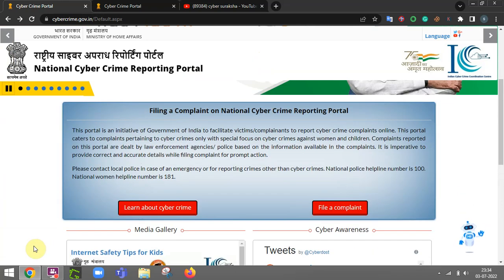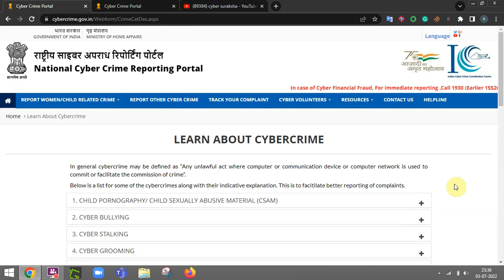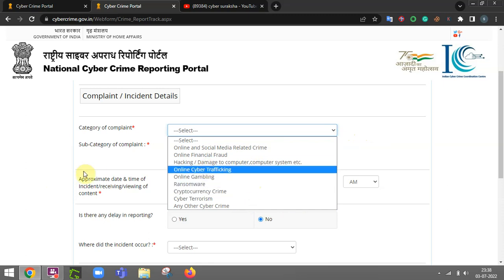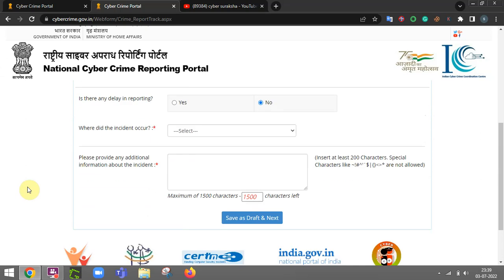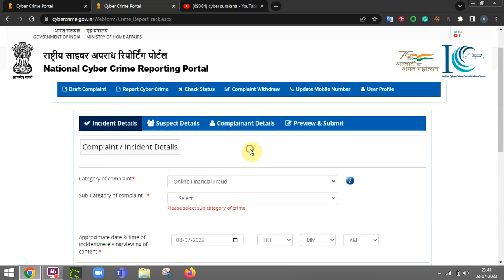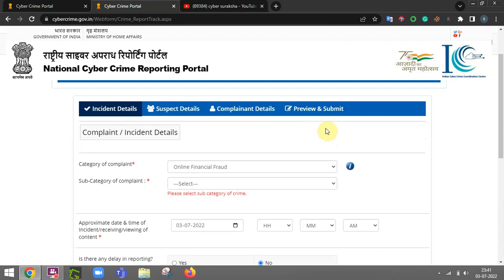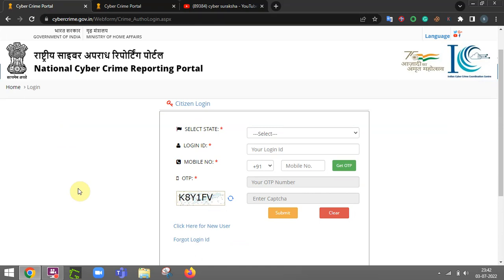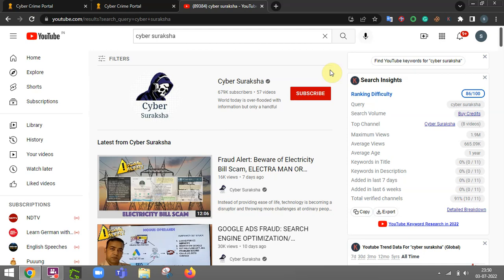Security Awareness Part 2: Reporting Cyber Crime & Learning Online Safety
This video is a briefing on How to Report a Cyber Crime in India and Learning How to keep yourself Online safe over the Internet, also mentions what are Cyber Hygiene & Online Etiquette.

Points to Remember Cyber Hygiene-
1) The Internet is forever, what you post online stays online forever
2) Don't put personal information online without any reason ( like phone number, email addresses, address, etc)
3) Don't forget about smartphone safety (security Settings & Privacy)
4) Don't accept any video calls, audio calls, calls, or SMS from strange numbers
5) Handle Hacking Intelligently
6) Change the Password at an Interval of 90 days, create a strong password and unique password for each account
7) Enable 2FA or MFA for Email Safety
8) Do Report Phishing on email applications or on social media platforms
9) Keep Back-Up of your Files using external devices
10) Stay away from unknown senders, contents that are out of your interest, and never share your login ID with anyone except you

Do Visit my About Page on Youtube